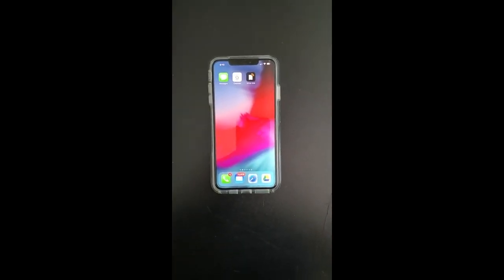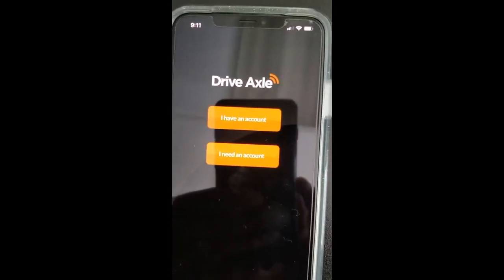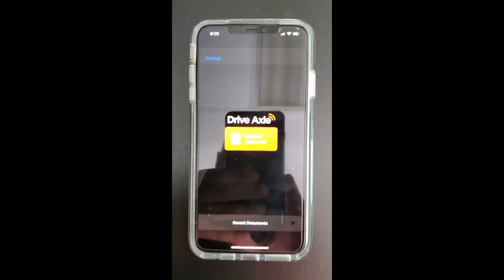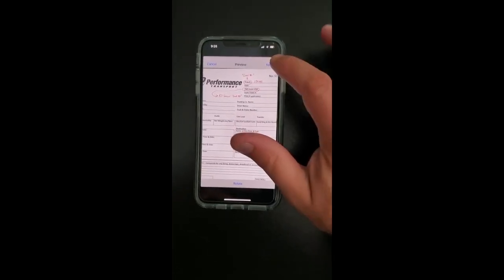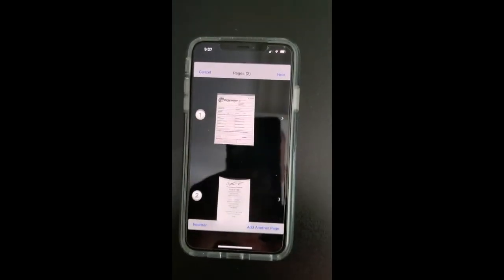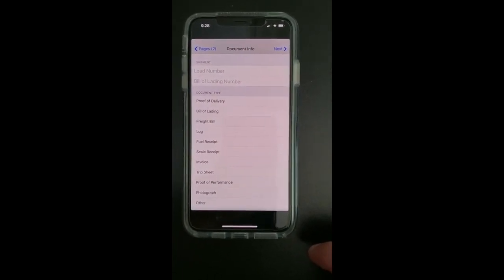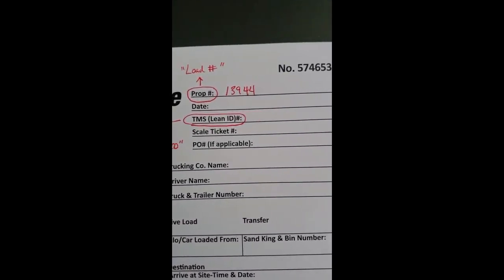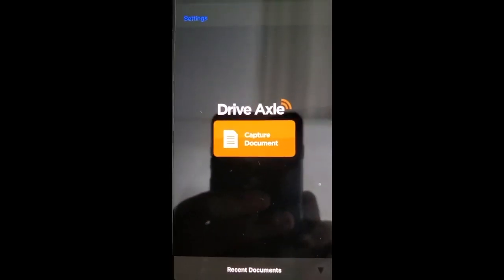Drive Axle Training Video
This video is about Drive Axle Training Video